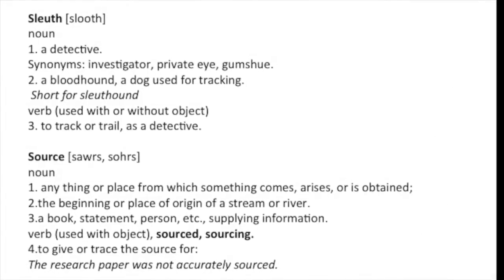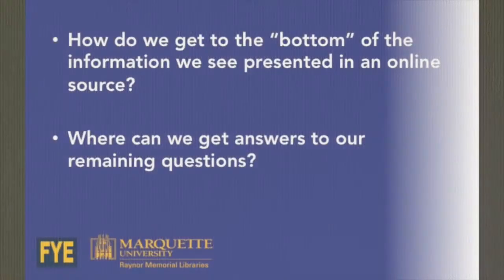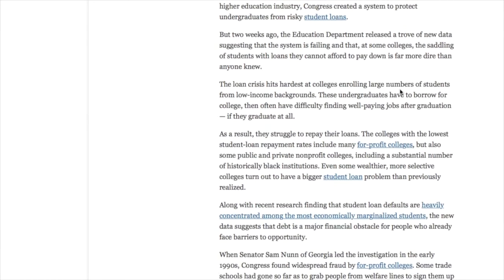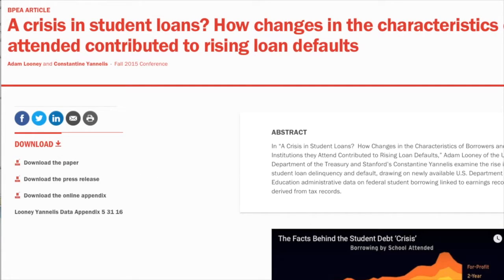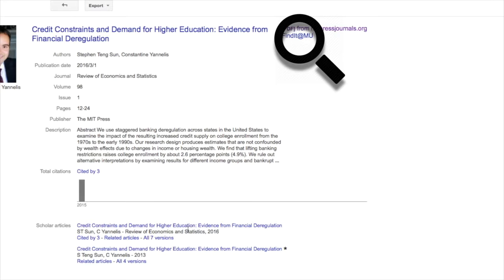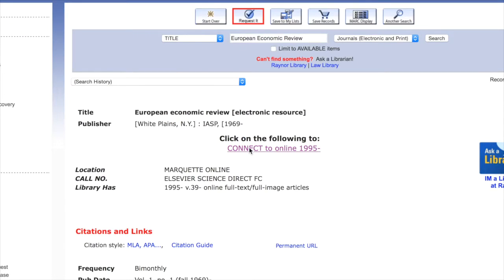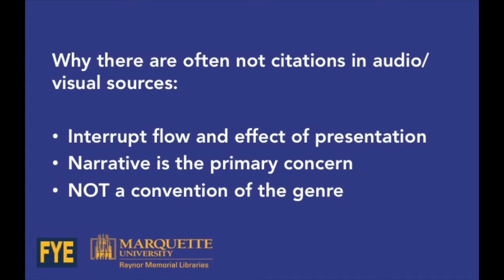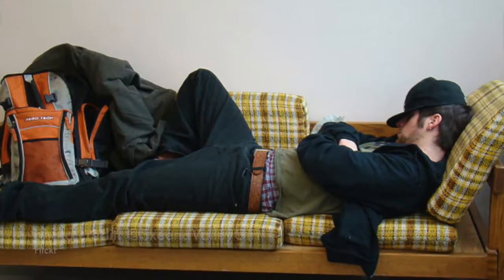Sleuthing Sources: Getting the most out of your white paper research (ENGL 1002)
Sleuthing Sources
Section 1: Getting the Most out of your white paper research
Section 2: Section 2: Sleuthing [more] Sources (5:09) Online video and multimodal sources
Section 3: Section 3: When and Why to Sleuth (6:51)